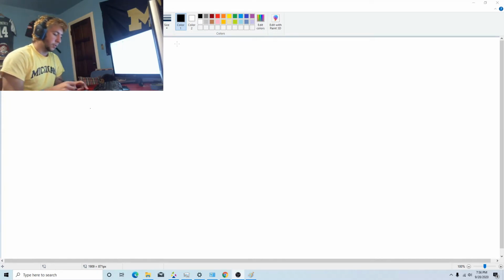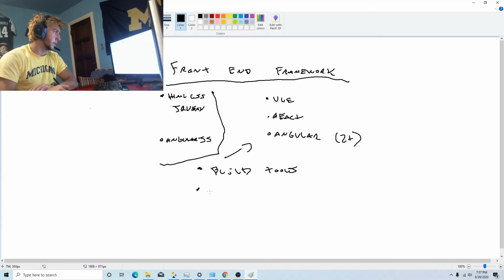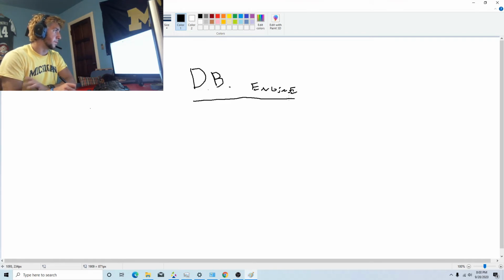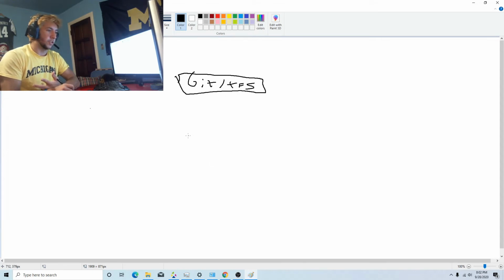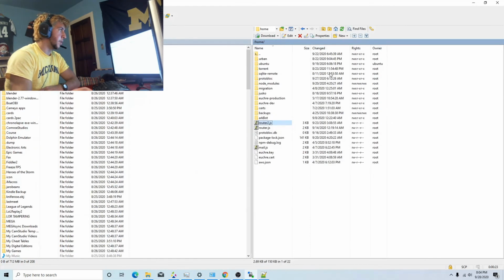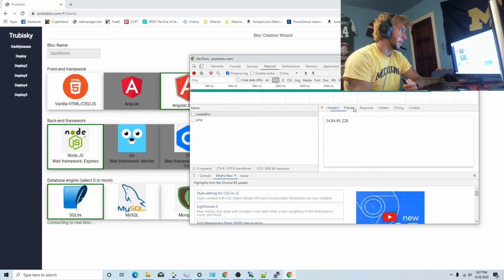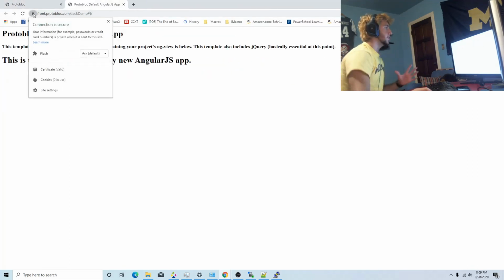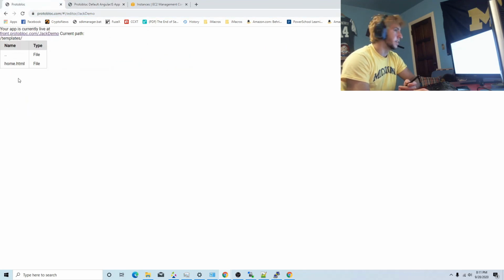Developing Web App Prototypes | Web Development Vlog #1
In this video, I discuss what goes into creating a prototype of a web application, and my current project which is designed to alleviate some of those hardships.